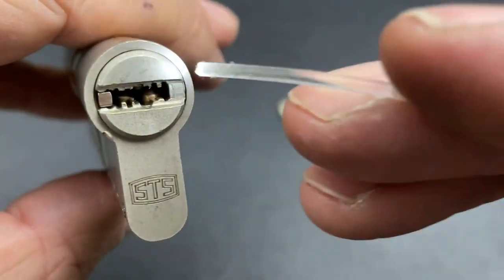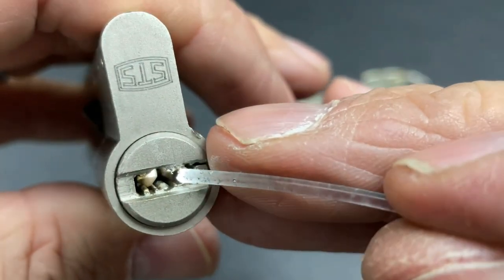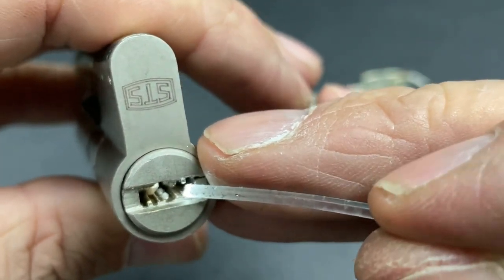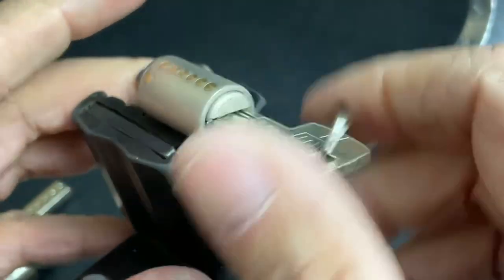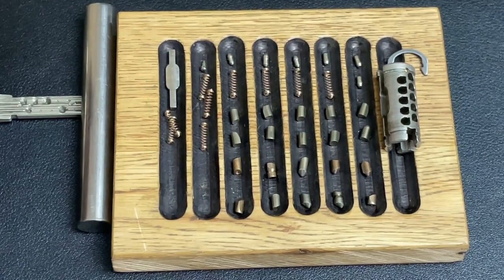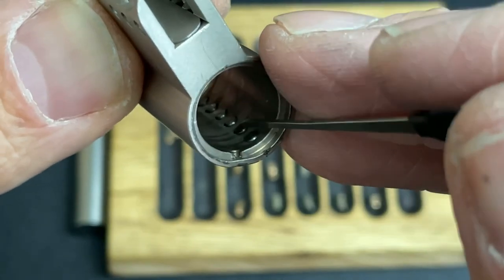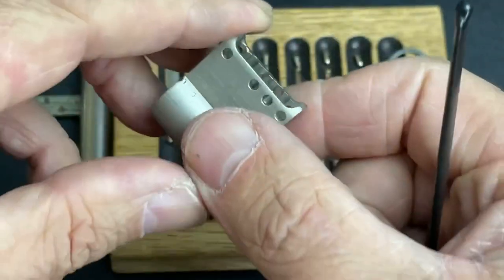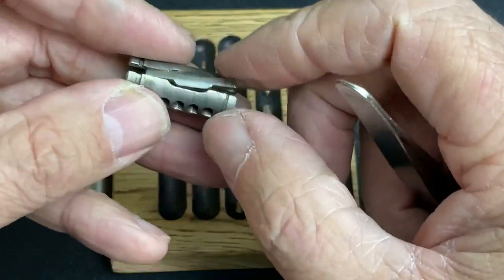‘STS ST15’ Euro Lock picked & fully gutted.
Another truly awesome lock that was very kindly sent to me by Tallan Pick. In this video i show how to pick & gut the lock.